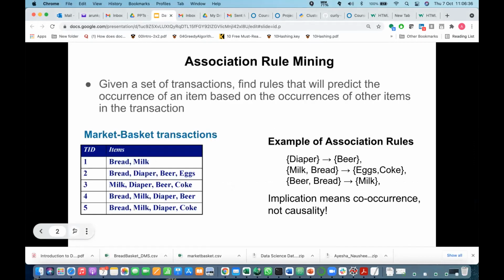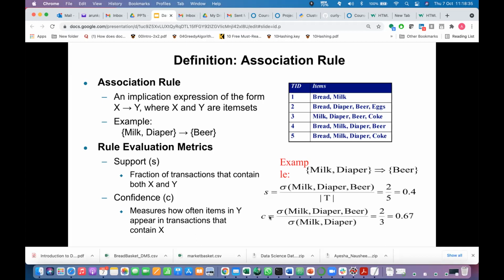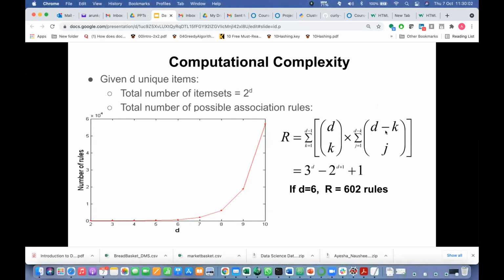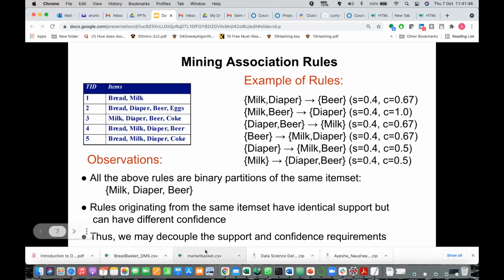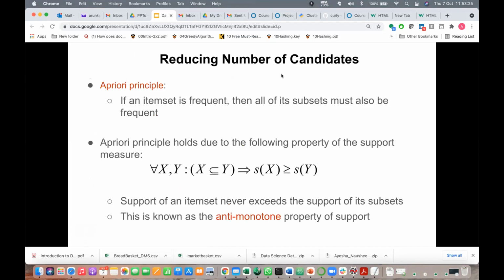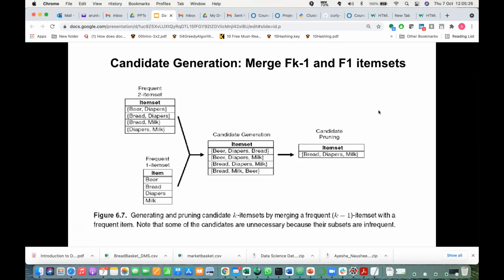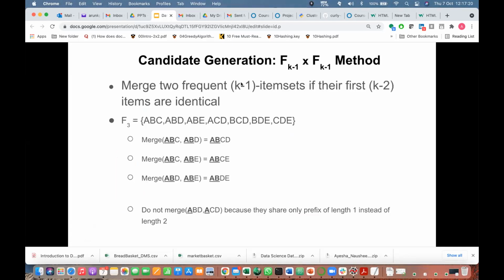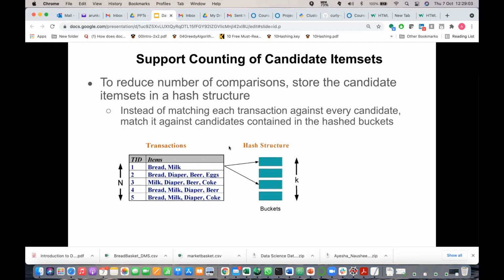DataMiningL8 Association AnalysisV1